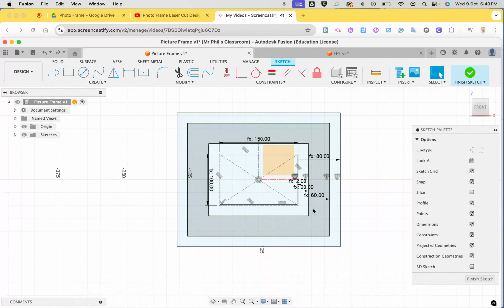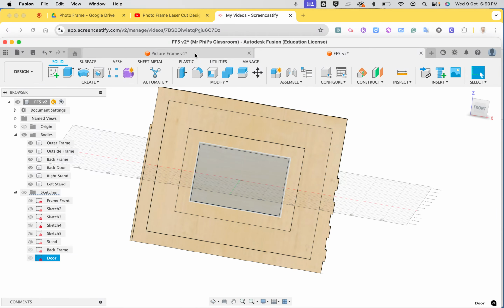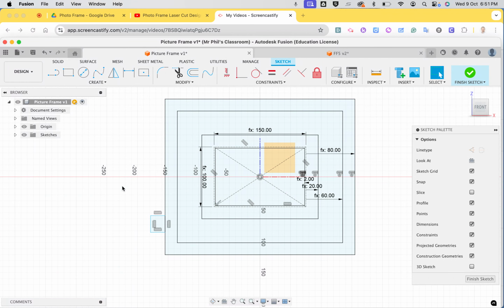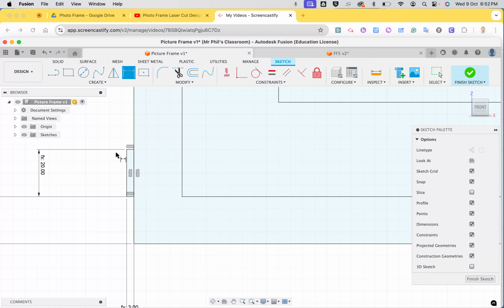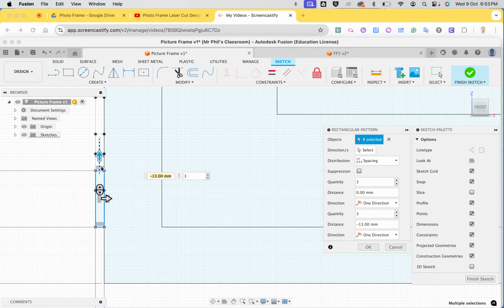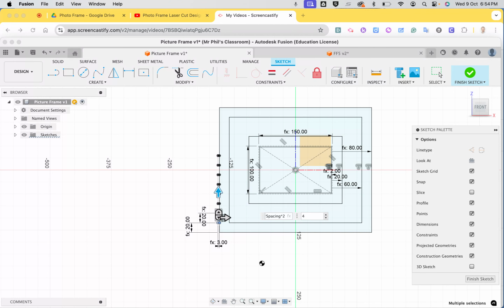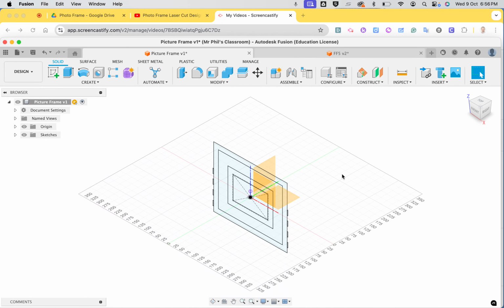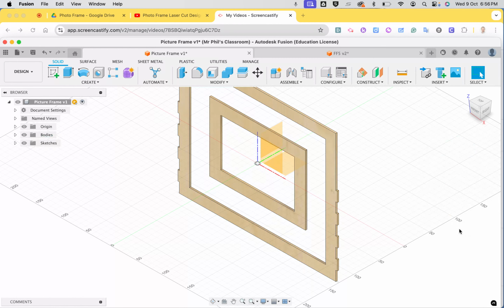Picture Frame 2 - Finger Joints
The second tutorial in a series created to teach my students the basics of parametric modelling in Fusion 360.